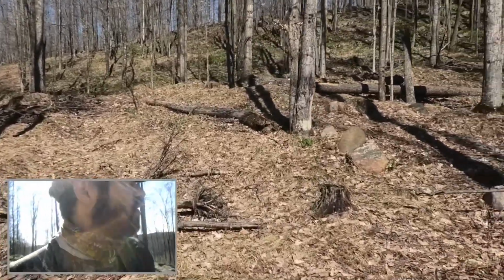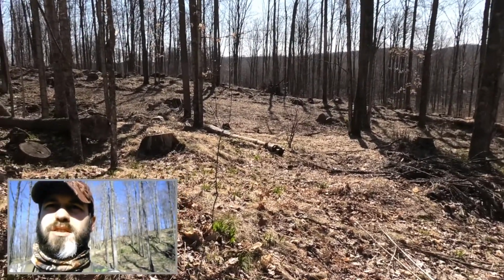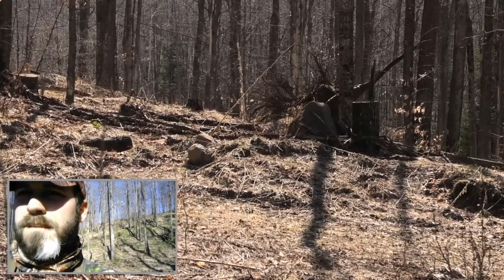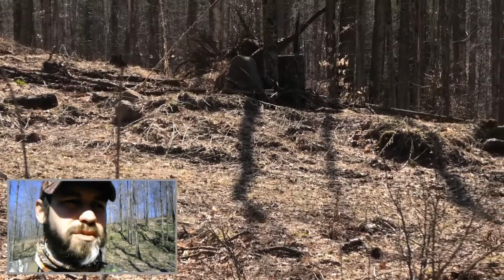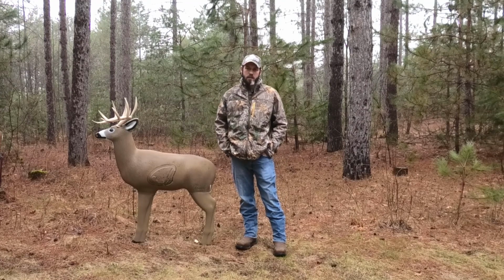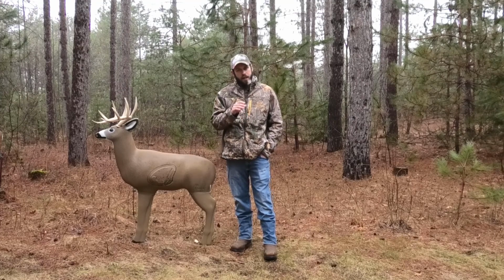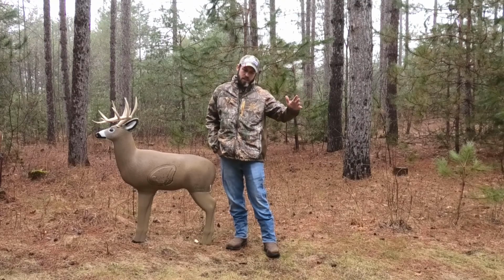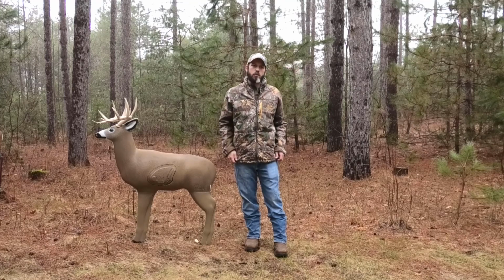GIANT Upper Michigan BIRTHDAY Turkey!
Join me on an adventure on my birthday 4/26 into the big woods of the Upper Peninsula of Michigan on the second weekend of Michigan's turkey season! I hope you're having more success in the turkey woods than I! I searched the bottom that he pitched into but unfortunately, I was never able to turn up the brid.